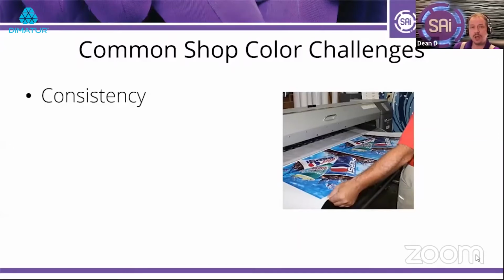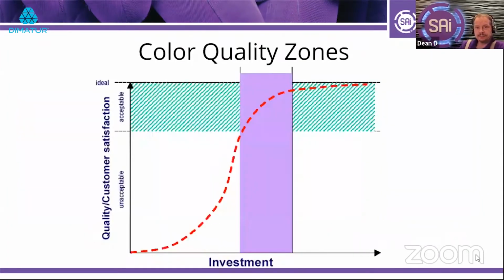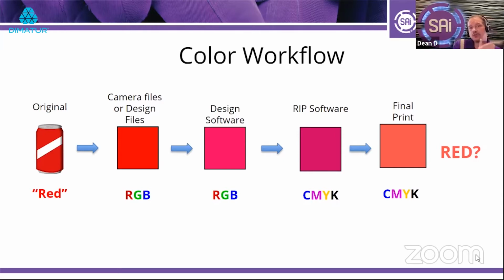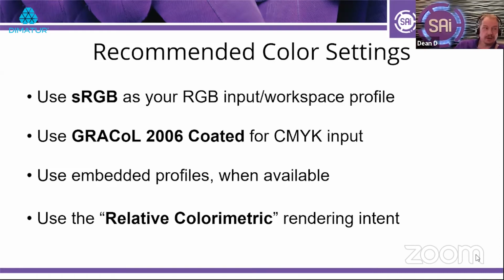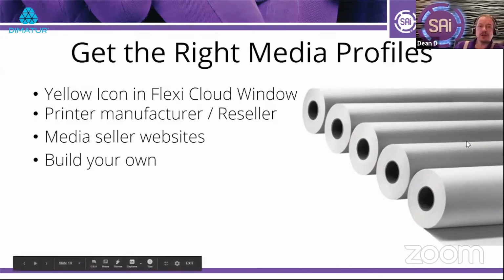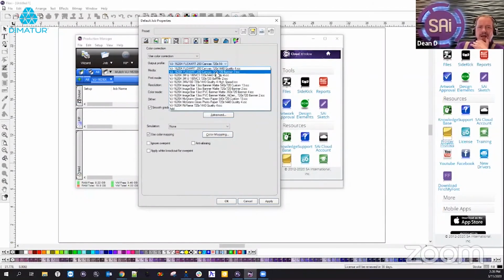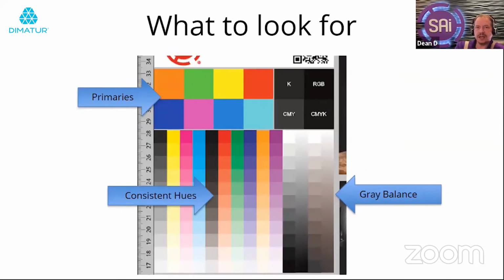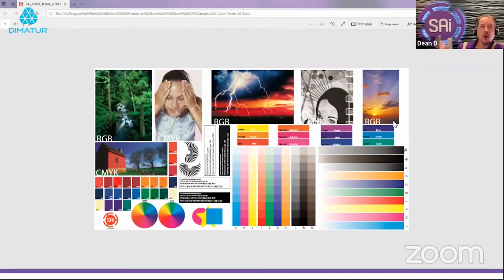Dimatur – SAi - Flexi19 - Webinar Flexi Color Trilogy part 1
Webinar com Aron e Dean da SAi, sobre a utilização da ferramenta “Color Management” do software Flexi 19 da SAi.